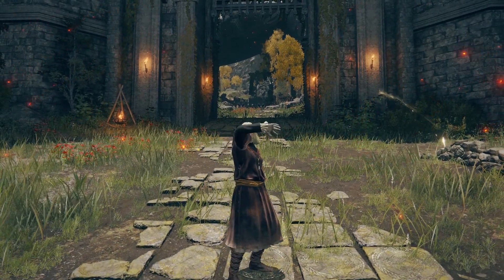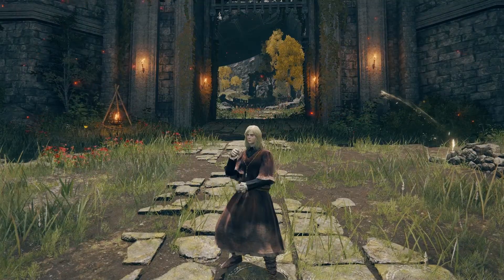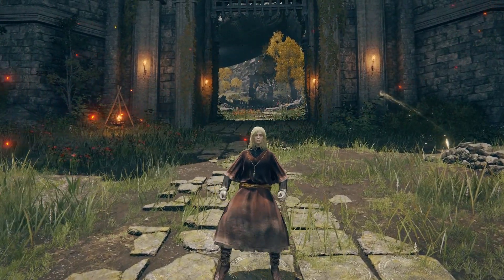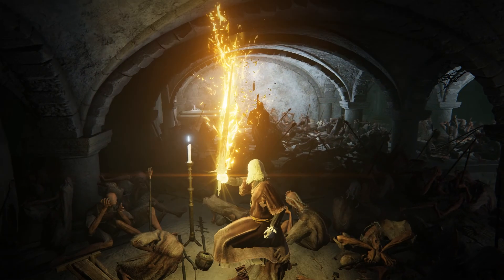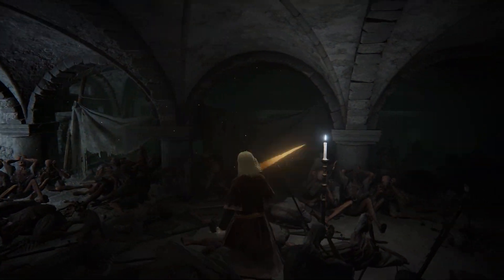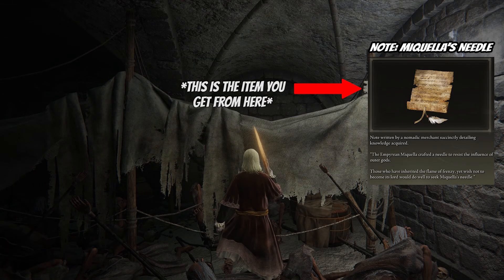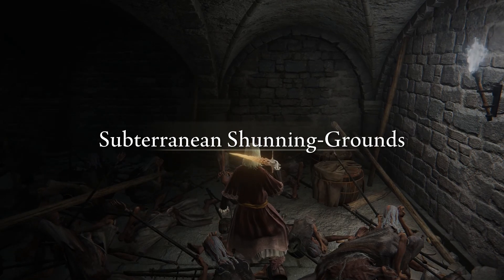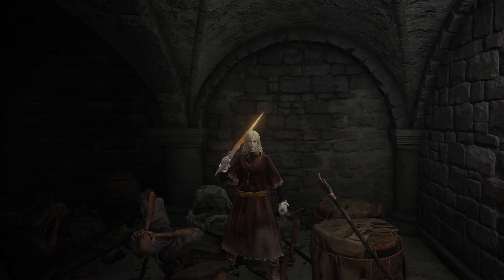How To Break Walls, Statues, and Large Objects In Elden Ring Using This Glitch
In this vid, I go over the glitch that allows your body to break walls, statues, and large objects by logging out and logging back into the game near the object. I came across this glitch while exploring the Frenzied Flame about a month or so, and I've been meaning to make a vid about it for a while now.

0:00 Intro
0:16 Breaking A Wall Using My Body Glitch
0:41 Explaining The Glitch
1:00 "Why Would I Use This Glitch?" Here's Why...
1:58 Breaking Church of Elleh With The Glitch XD
2:56 Backstory Of The Glitch (How I Stumbled Across It...)
3:30 Outro (Thanks For Watching!)